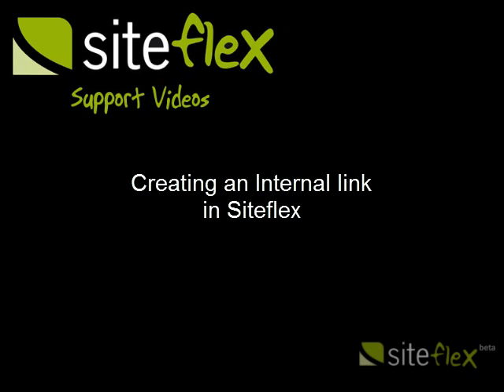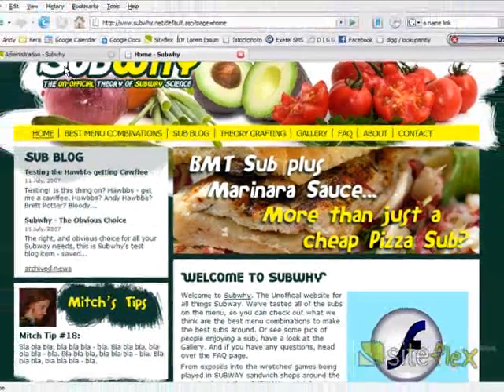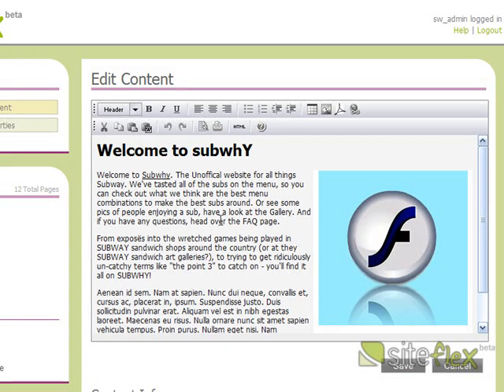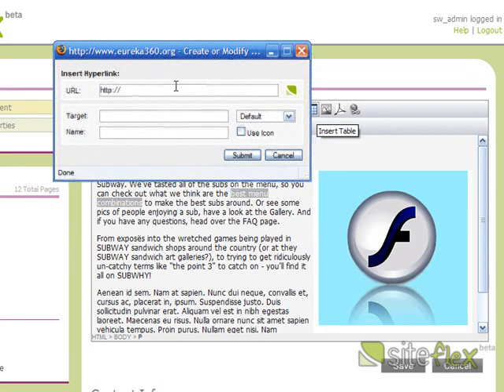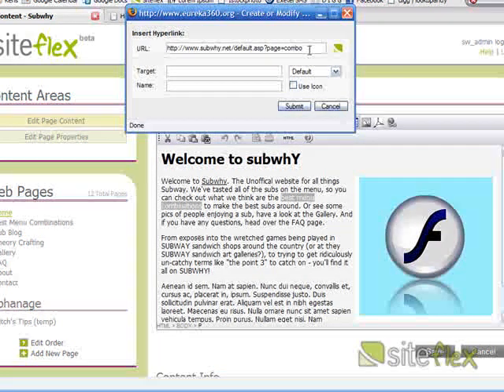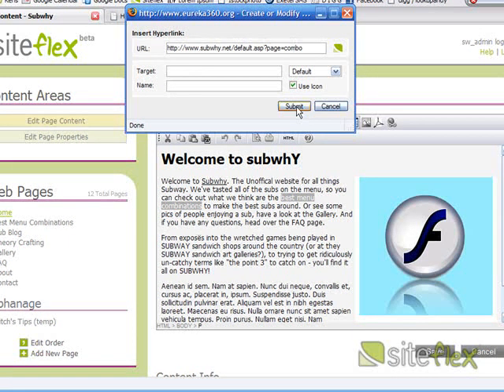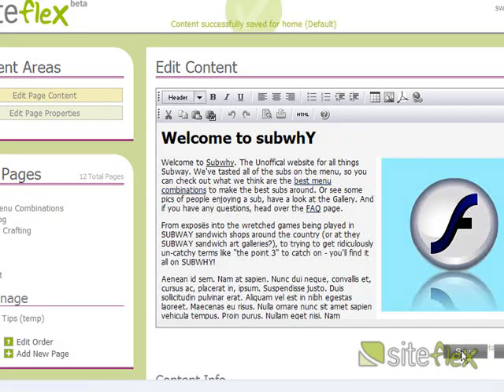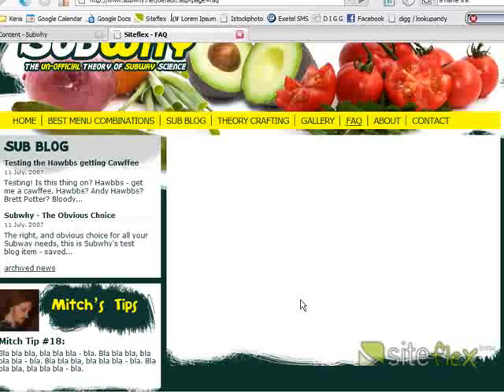How to: Creating an internal link in Siteflex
Siteflex Support Video - Creating an internal link in Siteflex